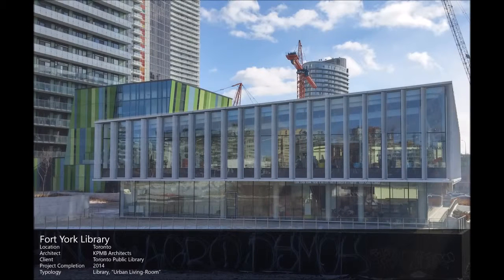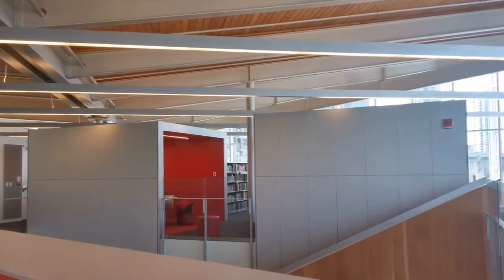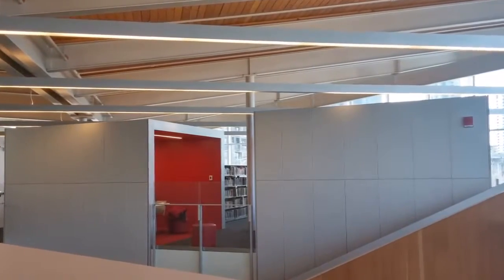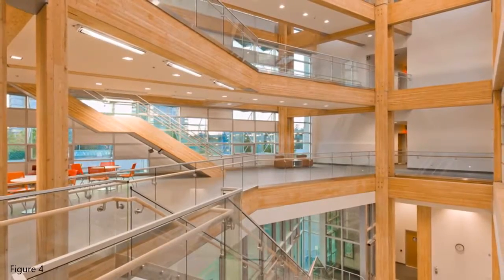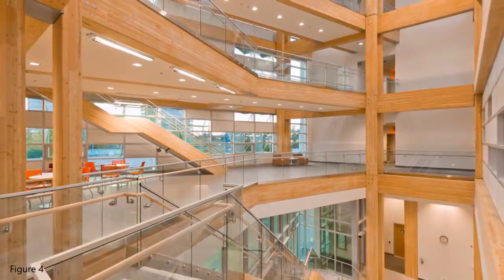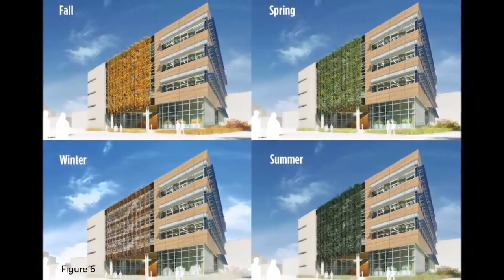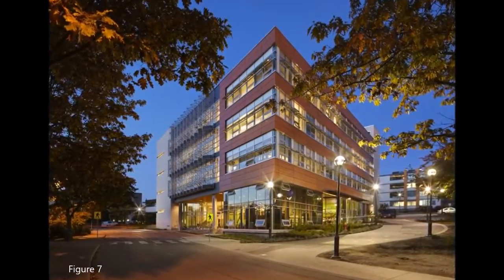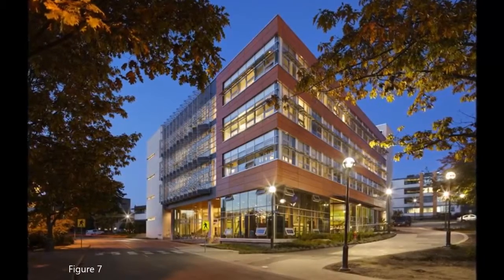Sustainable Design: Fort York Library / UBC Sustainability Centre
Ryerson University
Department of Architectural Science
ASC 201 Design Studio I   Editor: NICHOLAS WINN